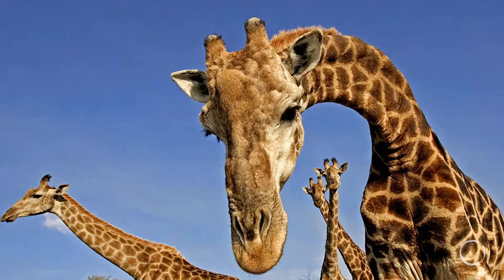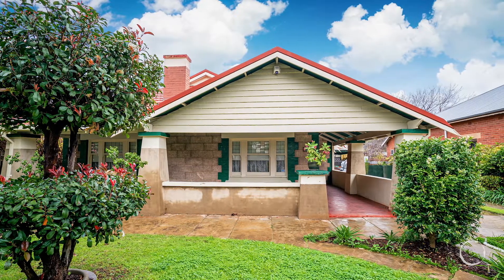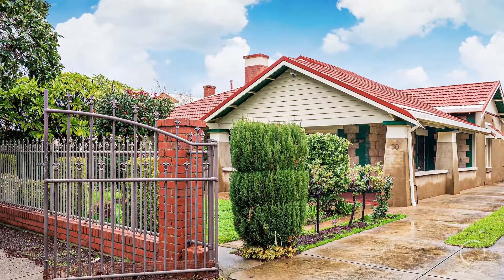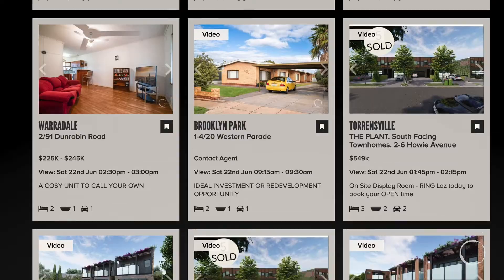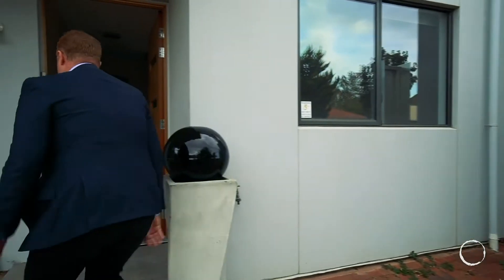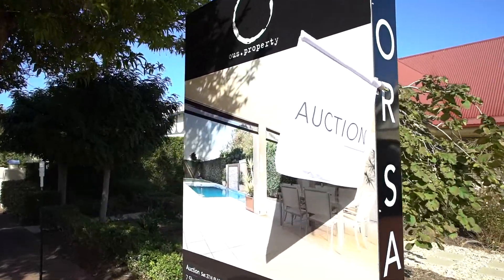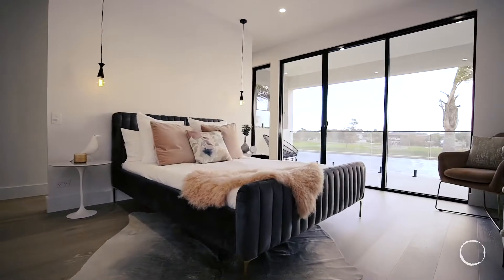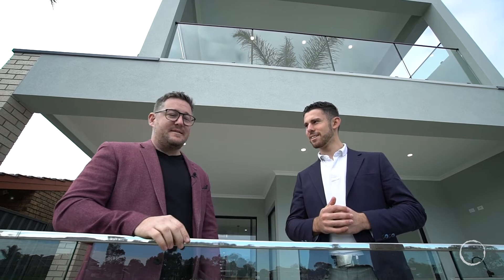OPTV EP 94